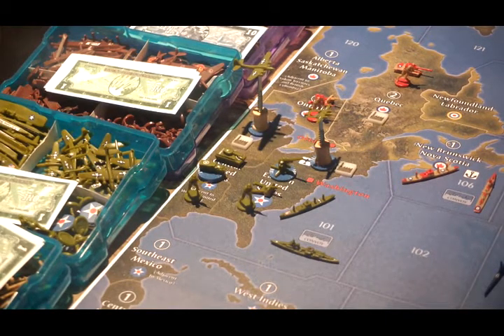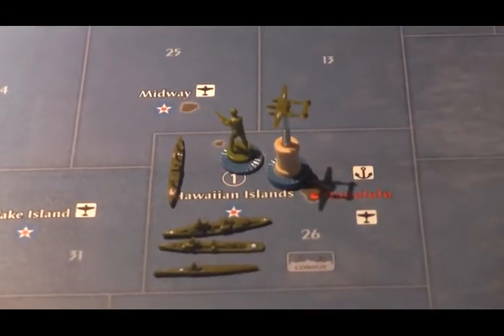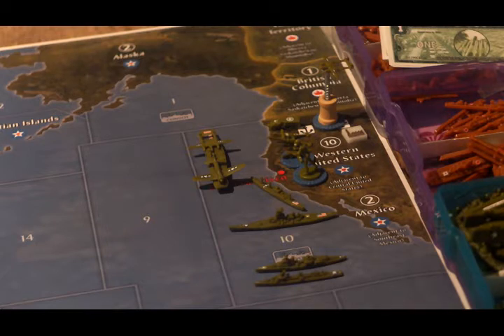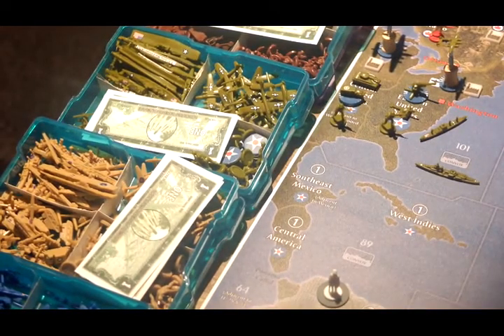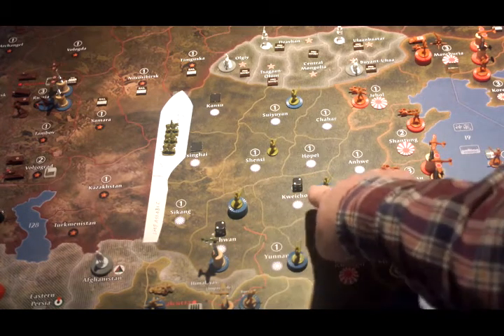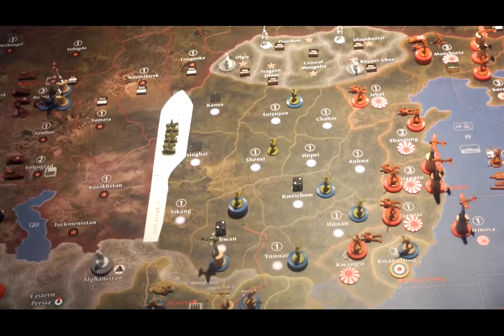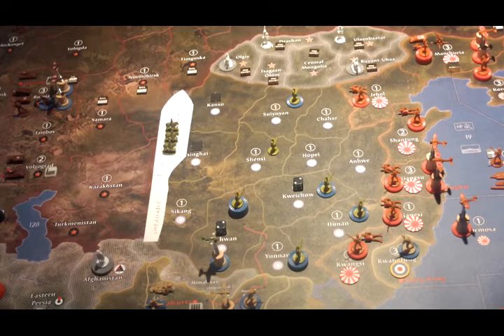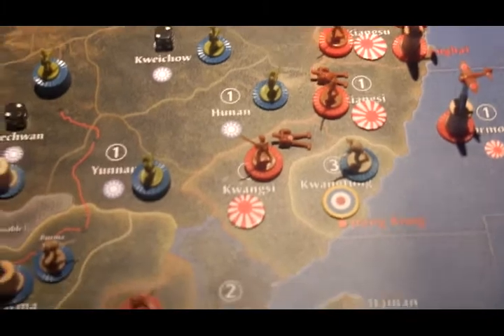4 - Axis and Allies Global 1940 - BBR 2.x - USA and China Initial Setup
This video shows the initial setup of the United States and China in the A&A Global 1940 "Bloodbath" ruleset, version 2.x, created by siredblood.  It also discusses both countries' national objectives in the game and gets into some China-specific rules like the new cavalry unit.